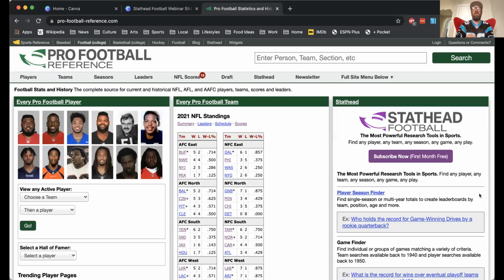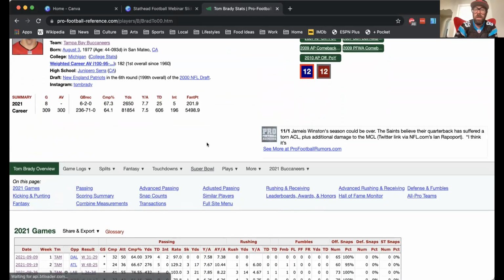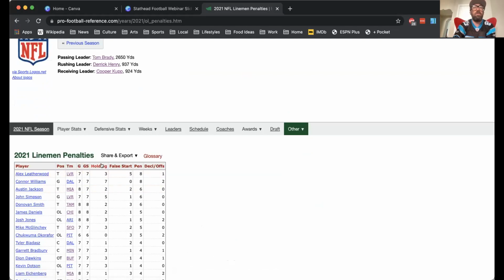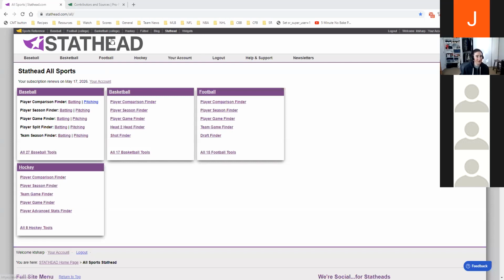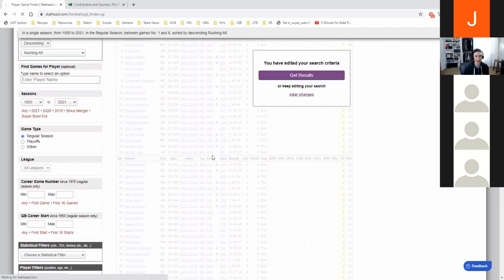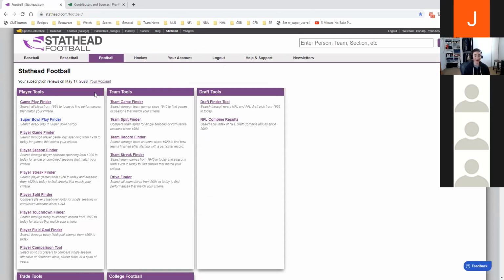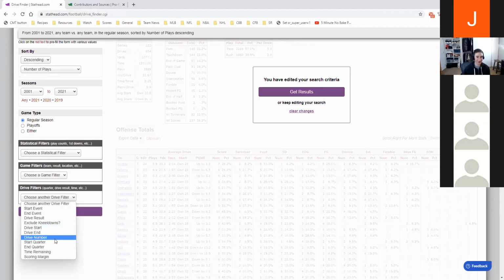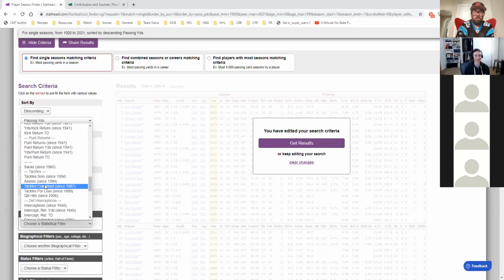Learn to find NFL statistics with Stathead 🏈 | Stathead Football Tutorial Webinar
Stathead Football is your source for in-depth NFLstatistics! Learn to navigate Stathead Football like a pro with this Stathead Football tutorial webinar.

0:00 - Meet Jonah & Stathead
2:49 - Meet Pro Football Reference
3:50 - What new sack data has been added to Pro Football Reference?
6:51 - What advanced stats does Pro Football Reference have?
12:03 - What are splits on Player Pages?
13:13 - What fantasy football tools does Pro Football Reference have?
18:59 - What other stats can you find?
19:52 - What football betting tools does Pro Football Reference have?
20:56 - How to view draft information and stats
21:24 - What can you find in the Frivolities section?
22:03 - How to use the Search Scores page
23:45 - Does Pro Football Reference have moneyline information?
24:10 - How to look up single-game records
25:30 - Will play-by-play data from pre-1994 be available?
26:43 - Meet Katie
27:43 - The basics of setting up a Stathead search
29:04 - What can you find on the Stathead Football home page?
29:32 - How to use the Player Finders
42:54 - How to use the Player Comparison Finder
44:33 - What are the Team Finders?
43:04 - How to use the other Finders
56:41 - How to share and export data
59:14 - How to filter by colleges in Stathead Football
1:00:15 - How far back does tackle data go in Stathead?